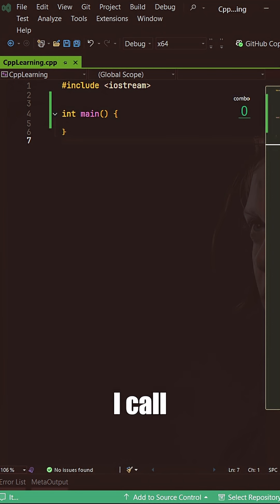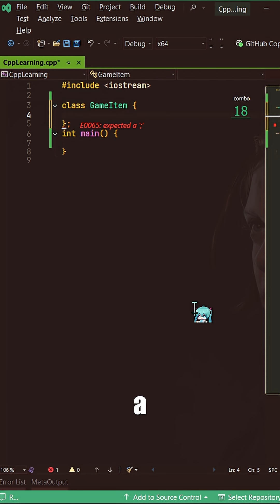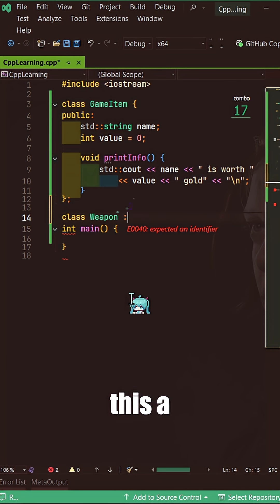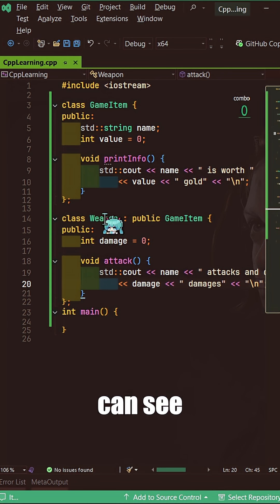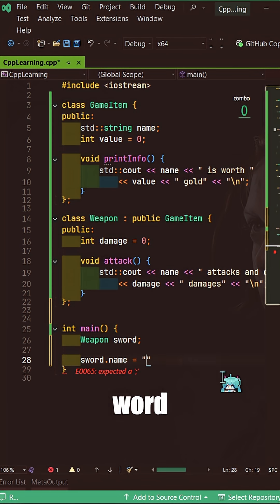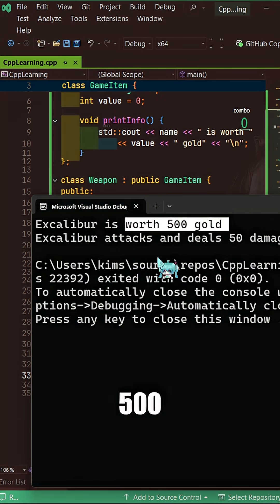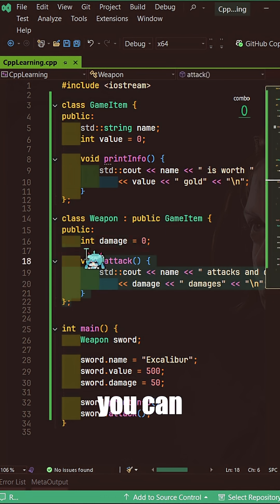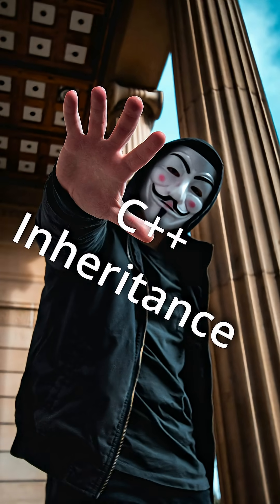039 Inheritance In C++ the most comprehensive way to learn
Inheritance in C++ is like passing down superpowers to your classes! 🦸 This Short explains how inheritance works, with simple examples to help beginners create powerful class hierarchies. Start building smarter code today! 💻